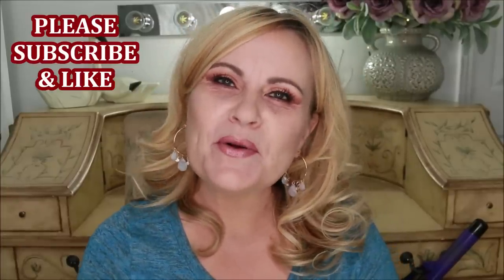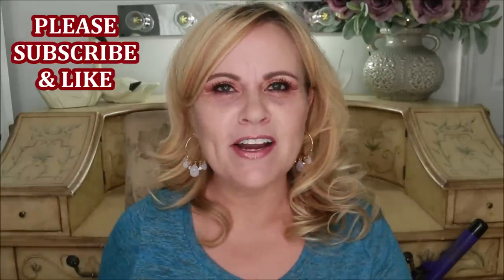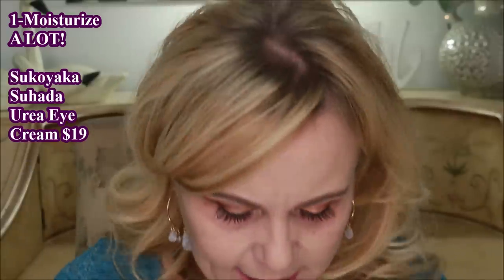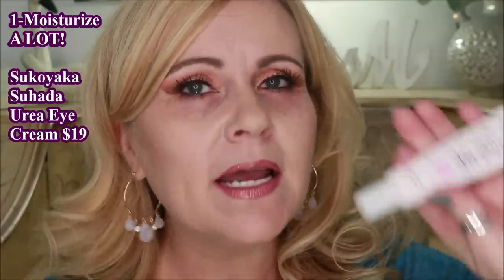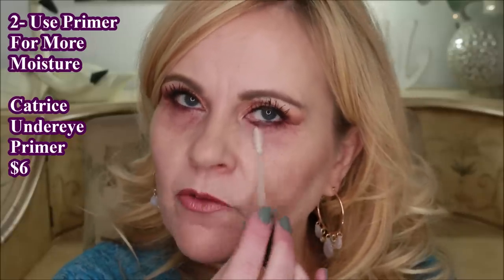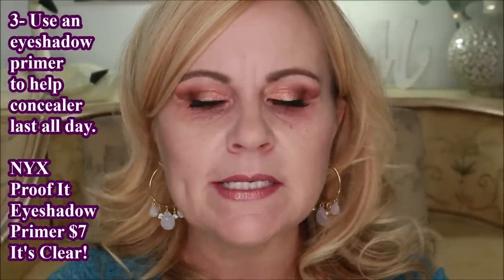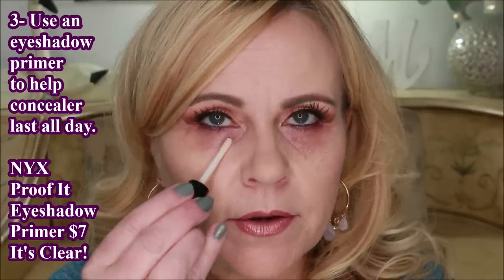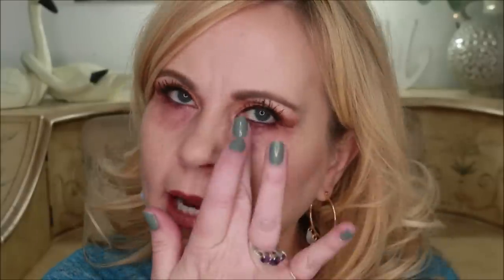How To STOP Concealer Creasing on Dry Mature Skin w/ Wrinkles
I'm so excited to be bringing you this makeup tutorial on tips and tricks for creaseless concealer.  Not just creaseless but, no caking concealer and no settling into fine lines and wrinkles! Concealer tutorials are usually done by young gals and we have mature skin and crepey under eyes, we need something different!  I hope this concealer tutorial will give you some great hacks to be able to help you conceal dark circles and still look great at the end of the day! Love you bunches, Melissa

*EBATES/RAKUTEN Get cashback for online purchases. My link gets you a cash bonus after your first purchase & I get a referral perk.

*Products Mentioned:
SUKOYAKA SUHADA Urea Moisturizing Eye Cream 30g

L.A. Girl HD Pro Concealer

*Makeup Worn:
Maybelline Fit Me Dewy + Smooth Foundation

Rimmel Maxi Blush, Third Base, 0.31 oz

milani cosmetics MOST WANTED LASHES - LAVISH LIFT & CURL MASCARA

ColourPop Super Shock Highlighter

Ardell Wanna Get Lucky Gel Eyeliner

ZOYA Nail Polish, Fern

Also, if you would like to help a little more, when watching one of my videos please watch it all the way through, that helps to show the YT algorithm that people are interested my video. If you have time, watch one or two of the ads shown with the video, that's the only way YouTubers get paid at all, if people watch the ads. So if you have a favorite Youtuber, you now know how you can support them with these little tips. I realize that everyone is very busy & you might not have time to do either of those things. But again, if you do, thank you so very much!